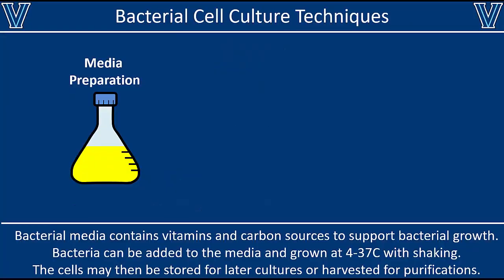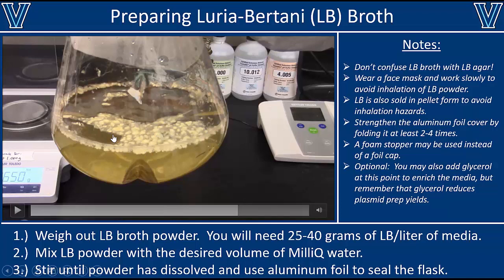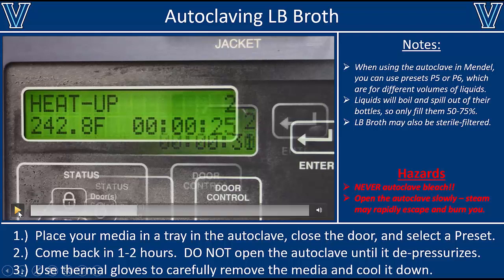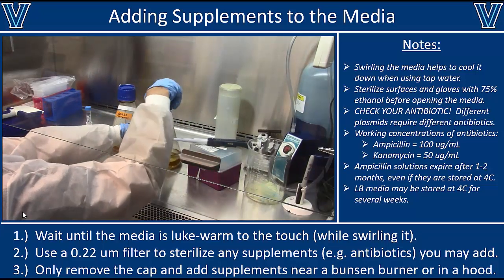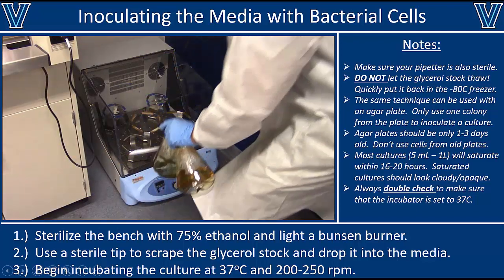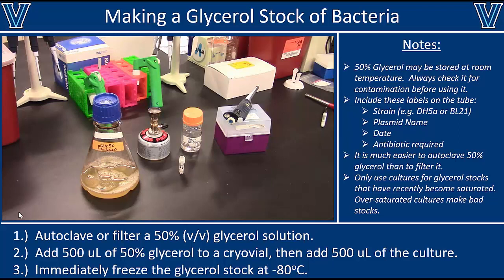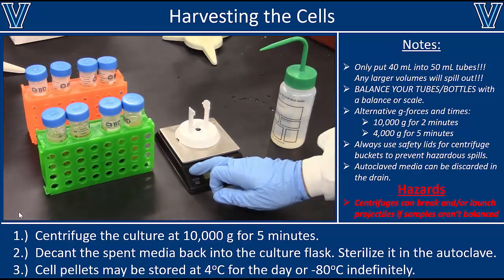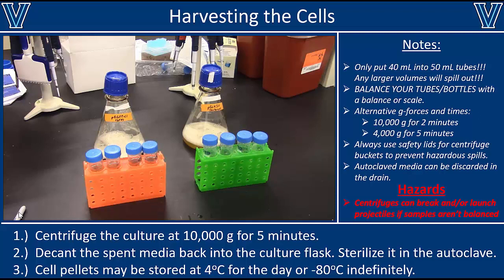Bacterial Cell Culture Techniques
An overview of several commonly used bacterial cell culture techniques, including inoculation, incubation, media prep, and creation of glycerol stocks.